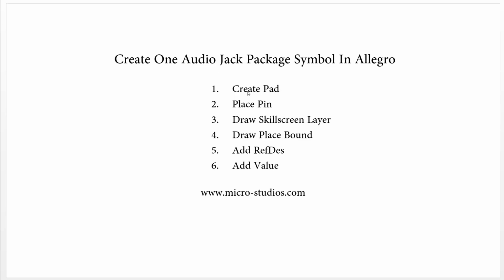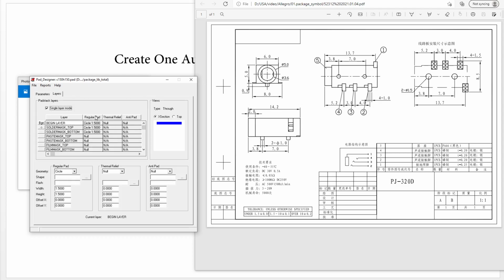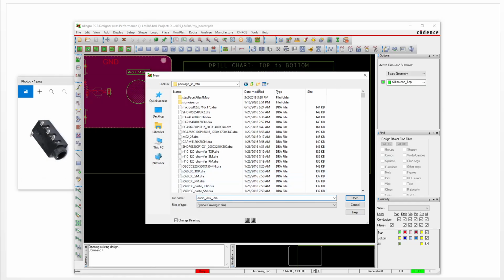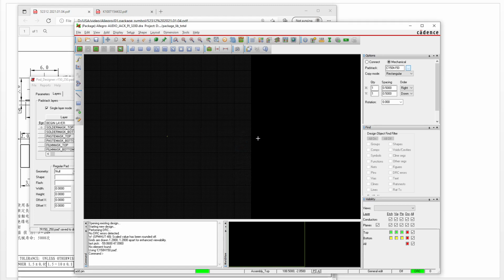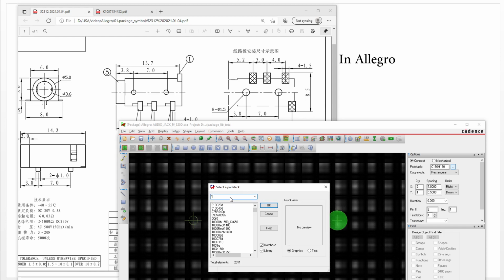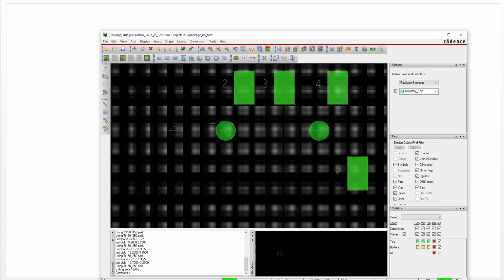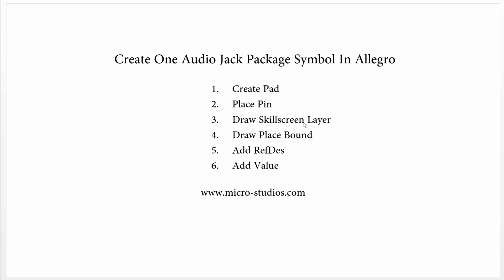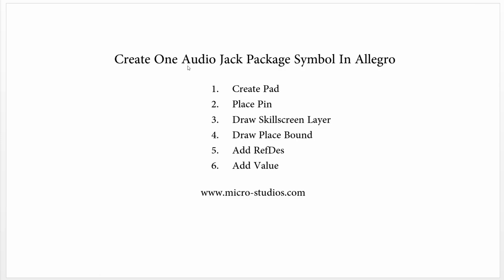Create One Audio Jack Package Symbol In Allegro